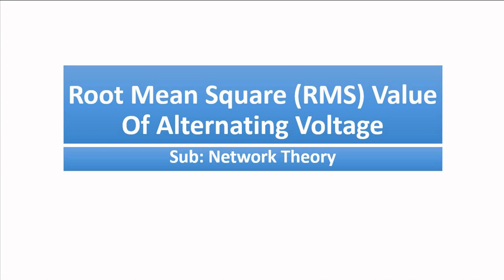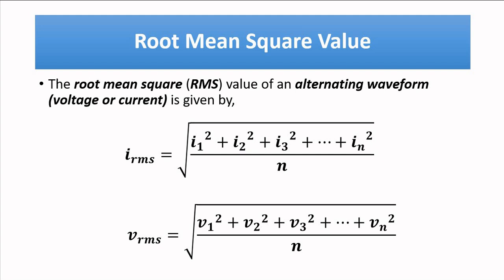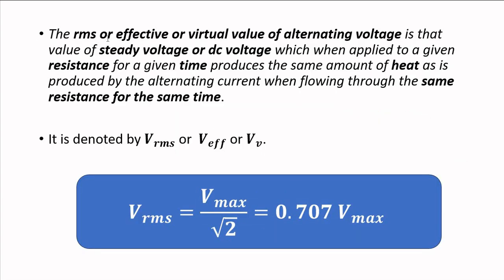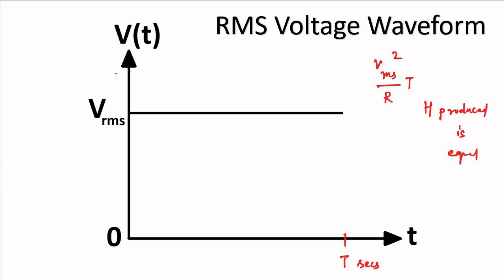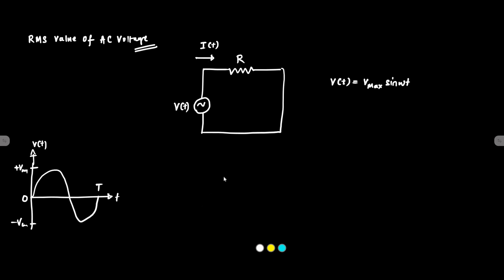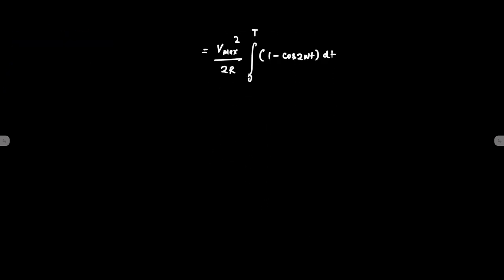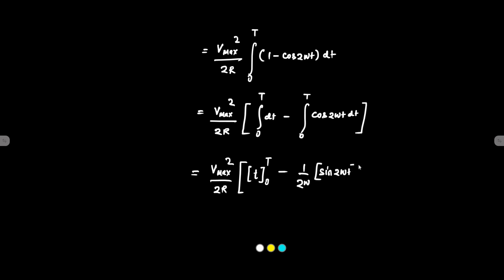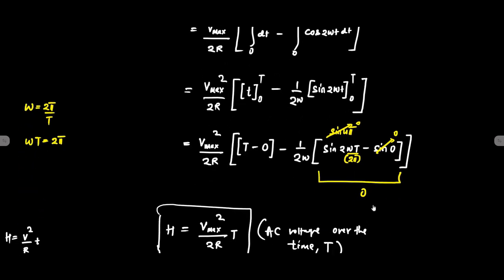Root Mean Square Value Of Alternating Voltage | Basic Concepts | Network Theory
In this video, we are going to discuss some important concepts related to root mean square (rms) value of alternating voltage.